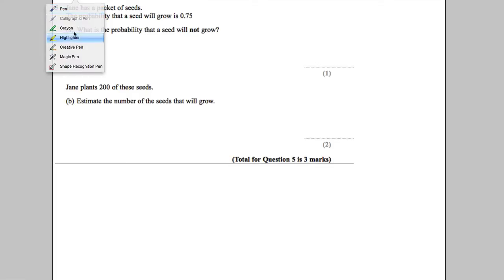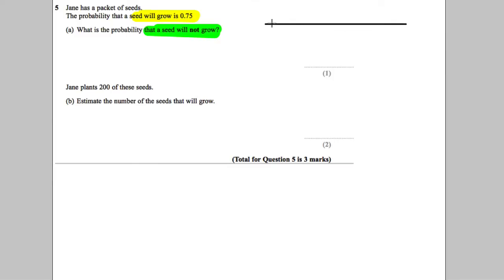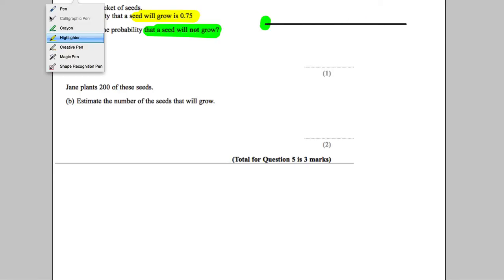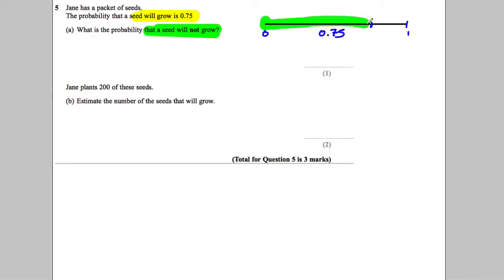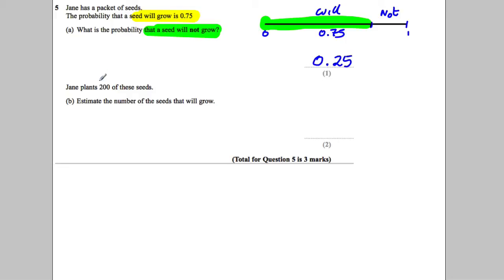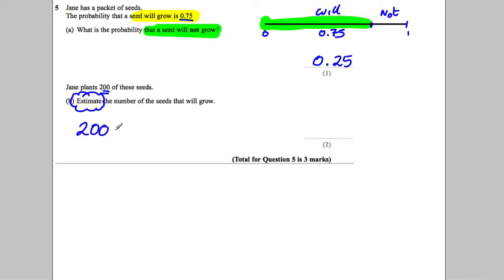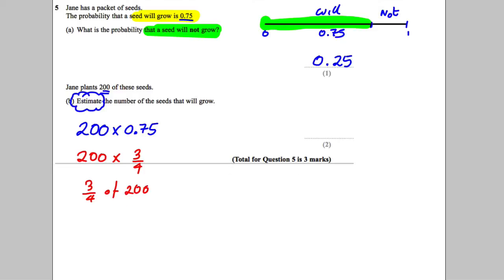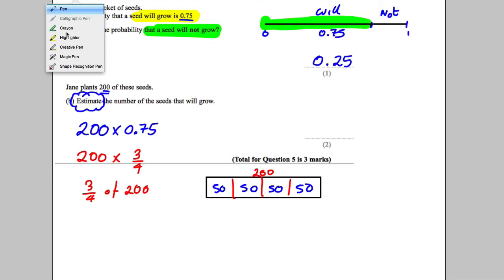Q5 Paper 1H Nov 2013